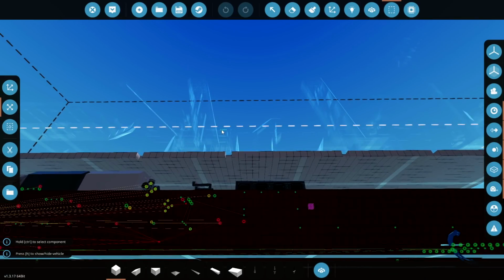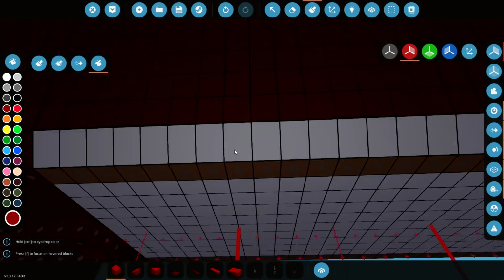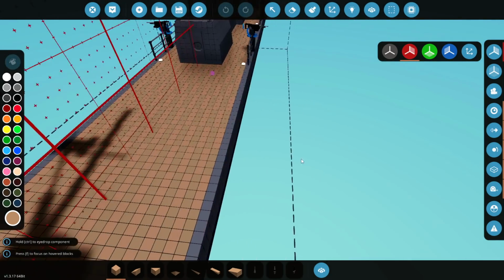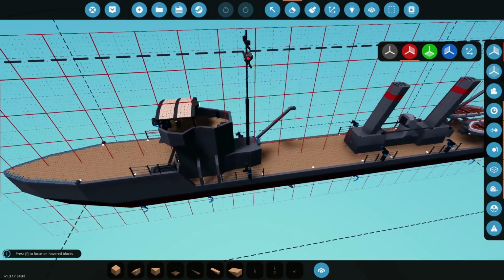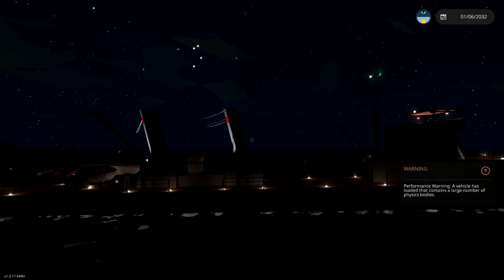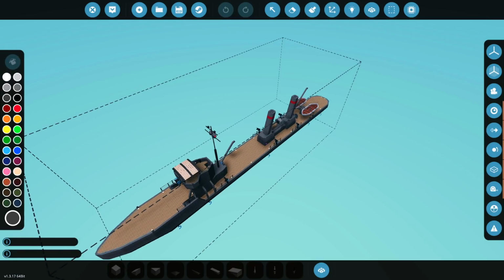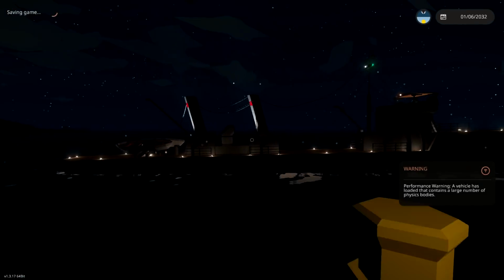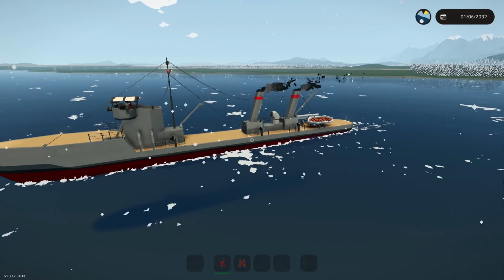Making The Ship EVEN LONGER! - WW1 Warship Build - Stormworks Search and Destroy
Lets lengthen our ship to make room for some torpedo tubes!